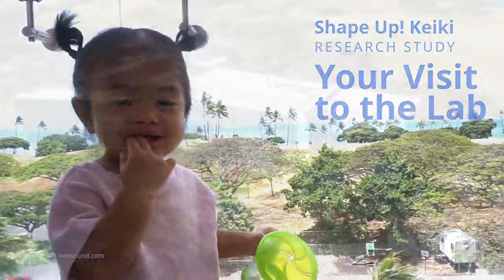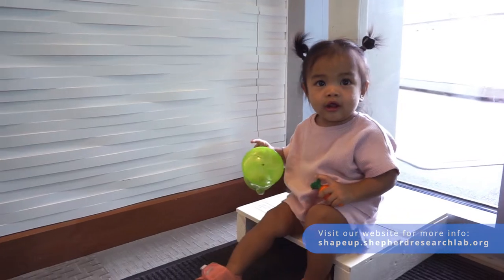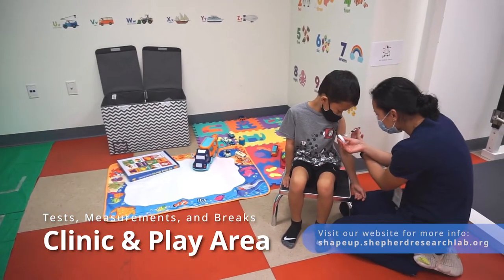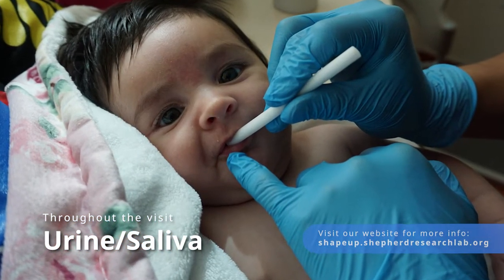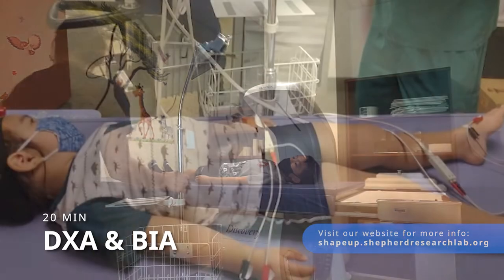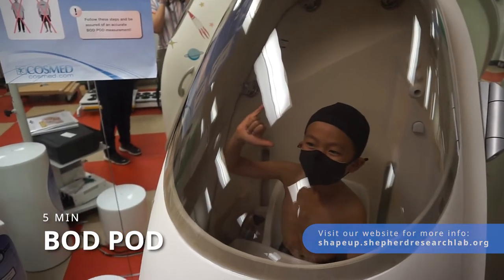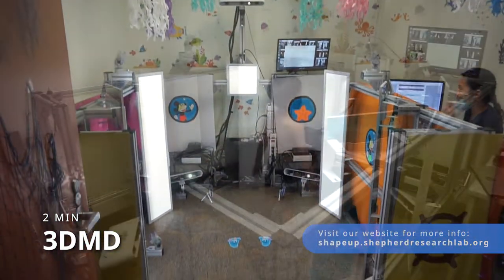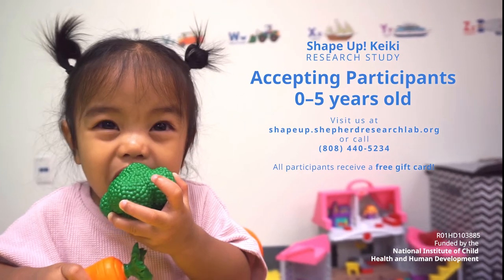Shape Up! Keiki Study Laboratory Visit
Check out how the Shepherd Research Lab has been transformed into a fun place for young children to be, and participate in our study on body composition. This study is funded by the NIH/NICHD.